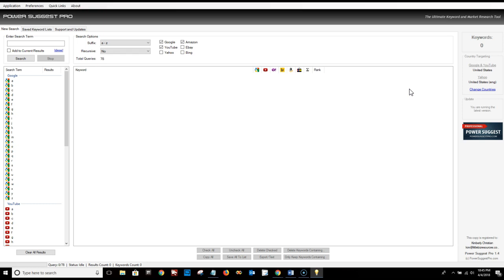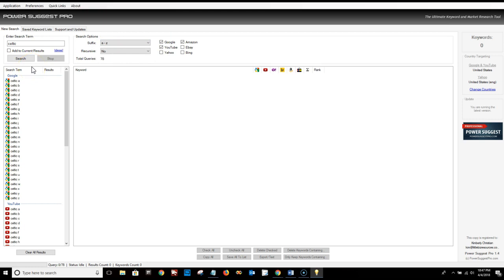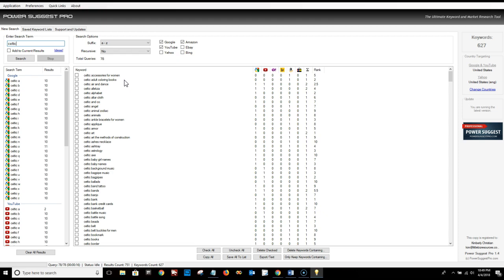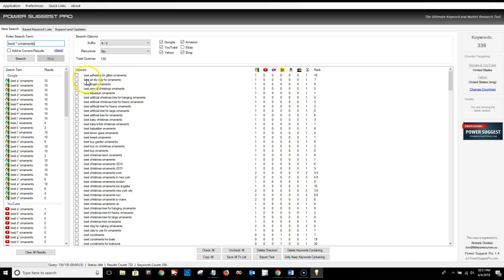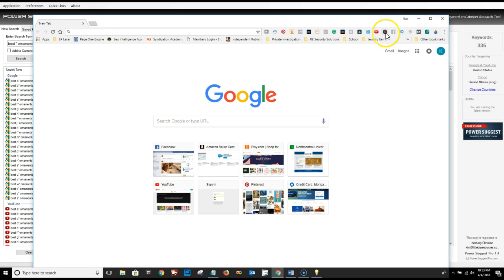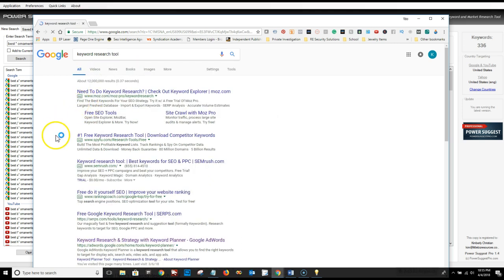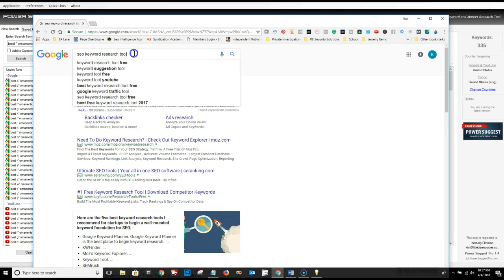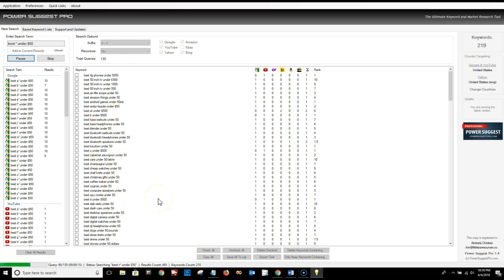Power Suggest Pro